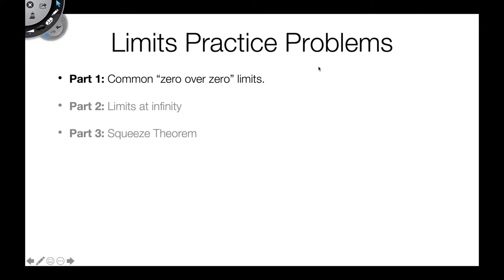Limits Practice Problems Part 1a: Common Zero Over Zero Limits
In this first installment of my planned series on limits practice problems, we'll be covering some common zero-over-zero limits. These encapsulate a large portion of the basic kinds of limits you'll see in your average Calc 1 course, so I hope I'm able to help you understand how to work with these! If you'd like to navigate by specific kind of question, please feel free to use the table of contents below:

Intro: 0:00
Solving by Factoring (Problems 1 & 2): 2:10
Solving by Multiplying by a Conjugate (Problems 3 & 4): 6:35
Solving by Foiling (Problem 5): 14:58
Taking Limits of Basic Absolute Value Functions (Problem 6): 18:11